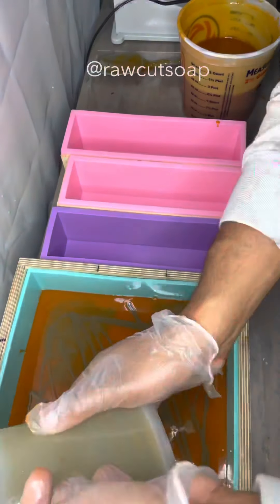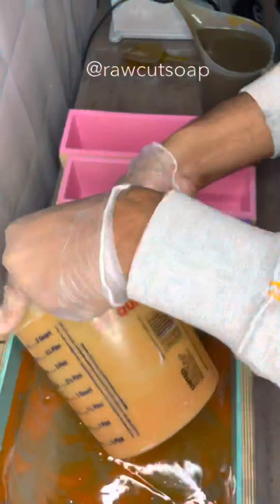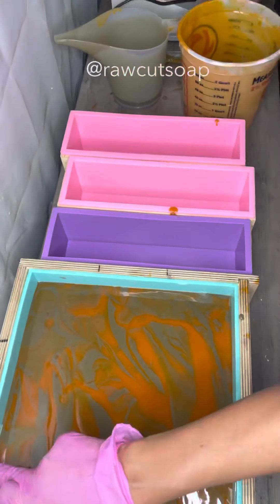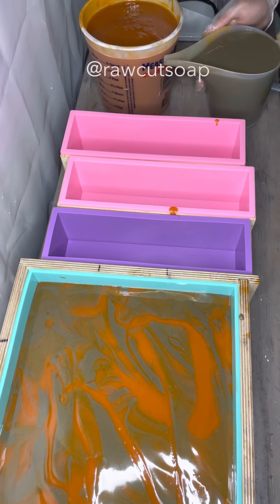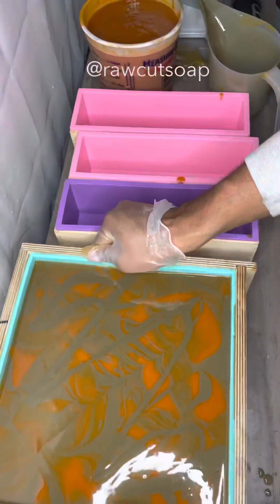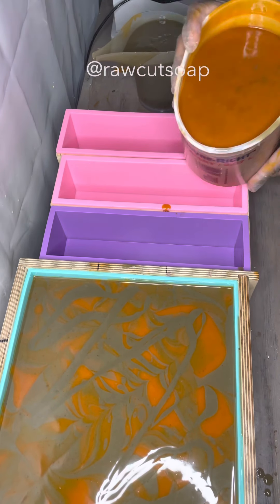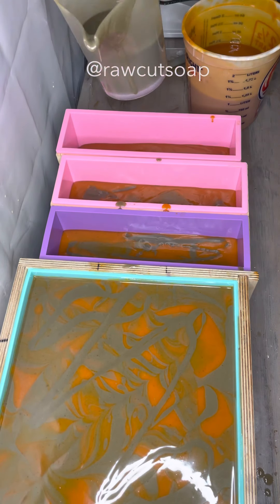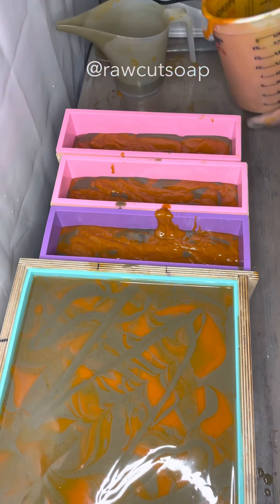MAKING LAVENDER & TURMERIC WITH NASI!